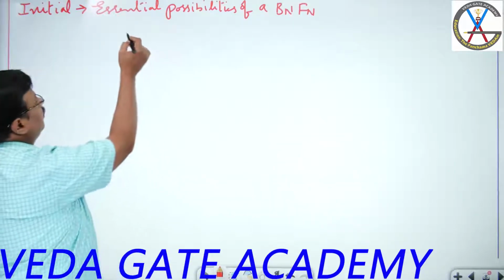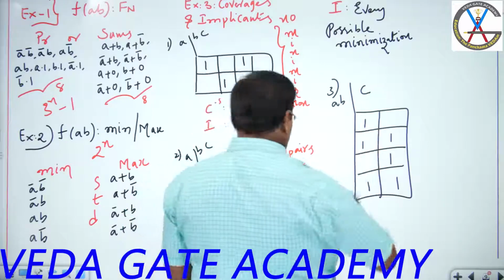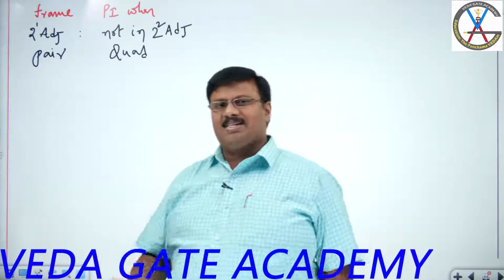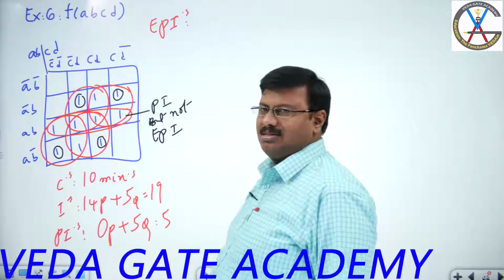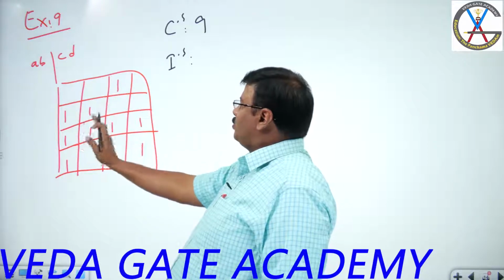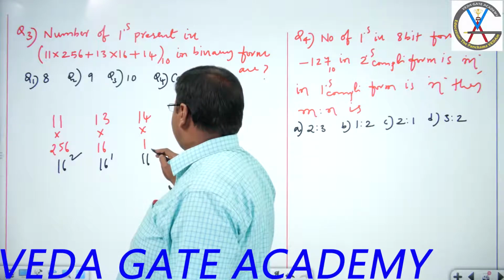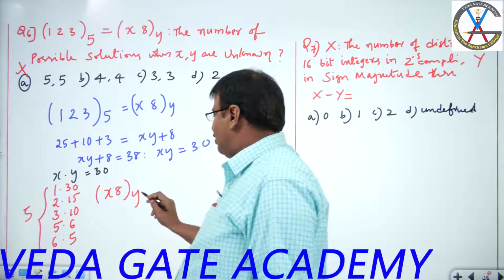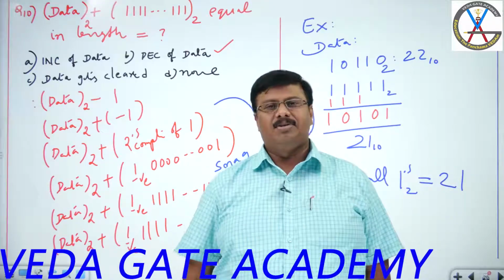Digital Circuits Class 6 (Prime Implicants) by Saiprasad Sir @ VEDA GATE ACADEMY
In this Video, sir has explained about the Prime Implicants